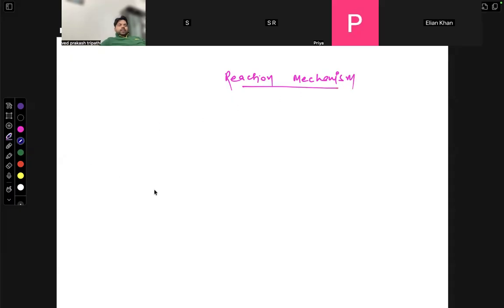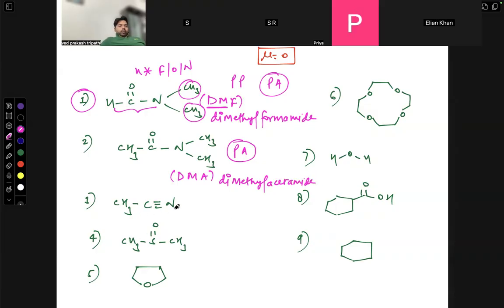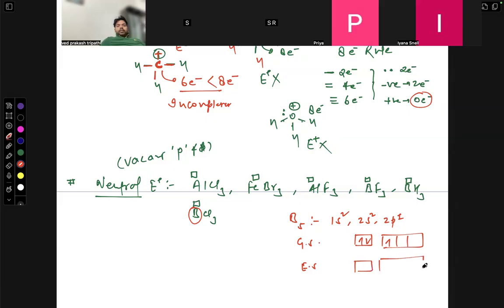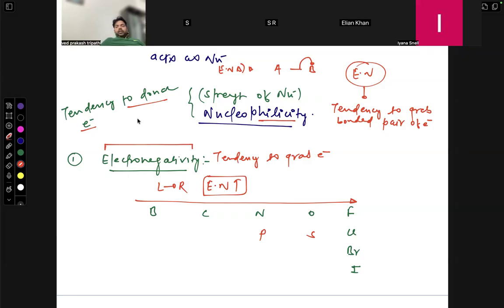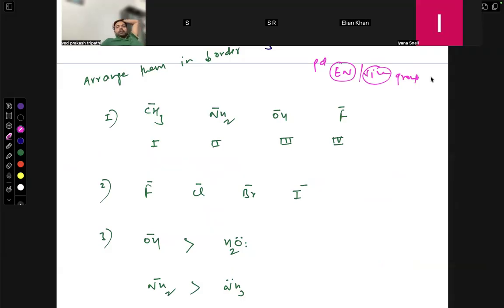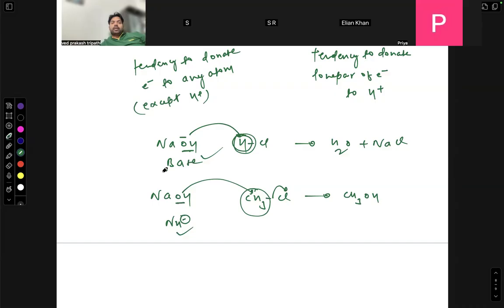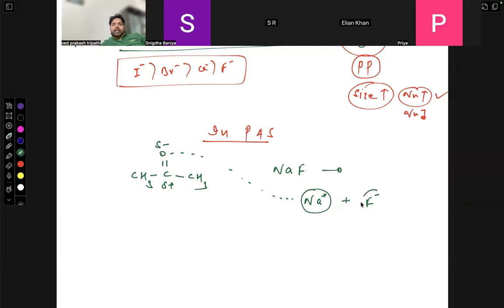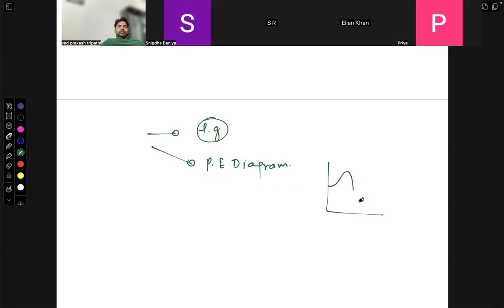REACTION MECHANISM LEC-1 (DAT)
Hey everyone, in this video, I explained the type of solvent, reagent, electrophile, nucleophile, and the strength of nucleophile in polar protic and aprotic solvents.